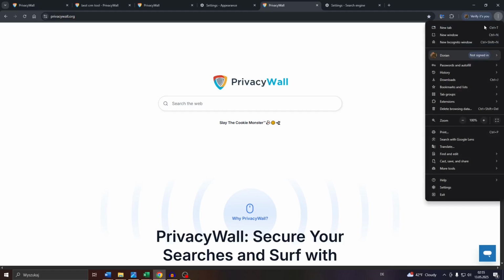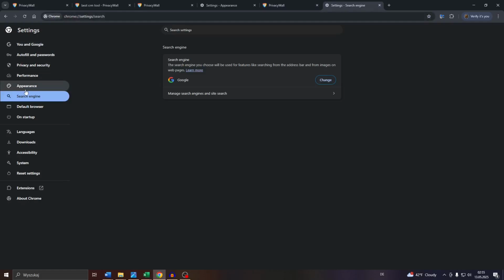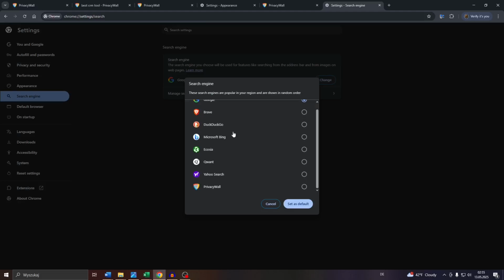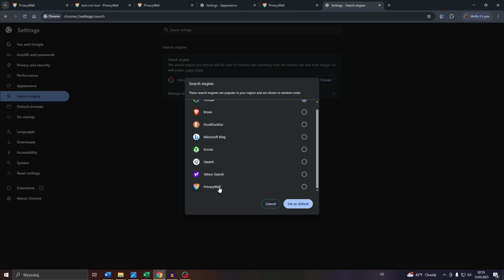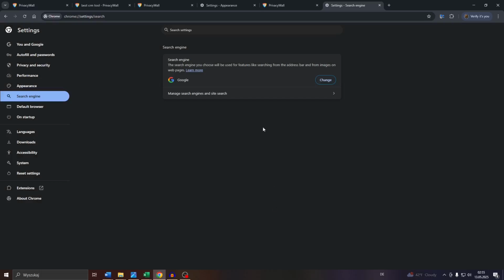How to Make PrivacyWall Default Search Engine on Chrome | Step by Step PrivacyWall Tutorial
In this tutorial, we show you how to make PrivacyWall your default search engine in Chrome.